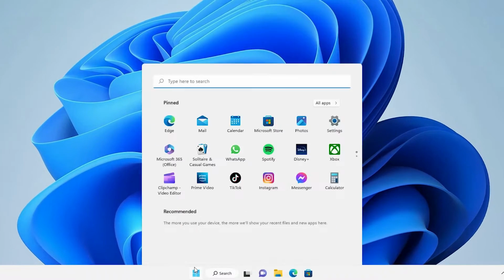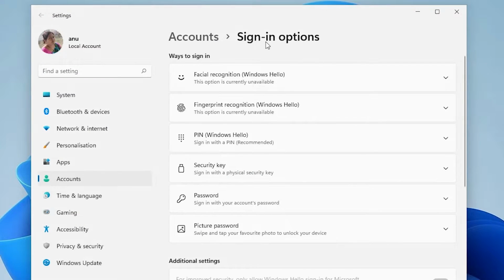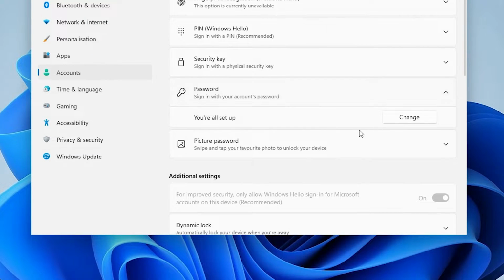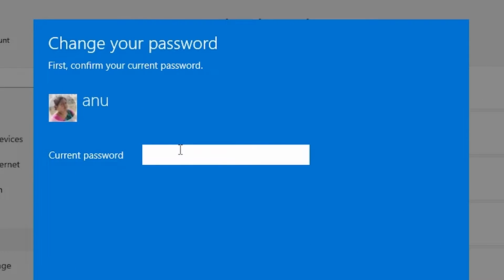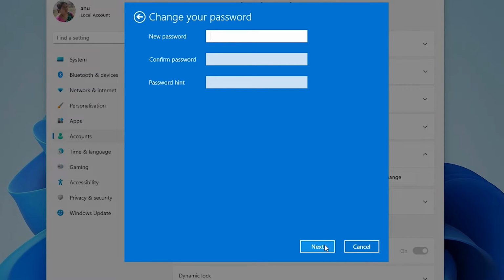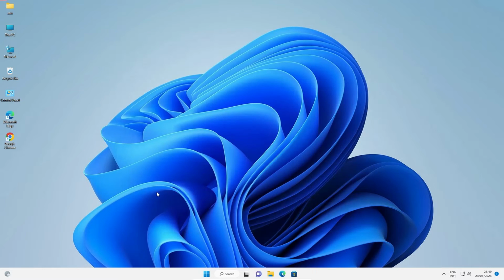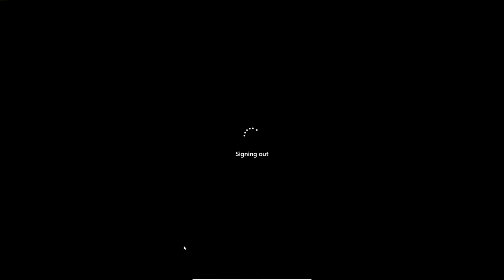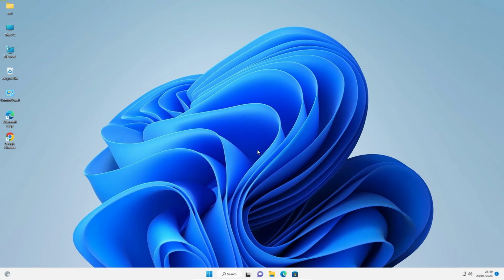How to Remove Password from Windows 11 | Remove User Account Password in Windows 11 PC - Laptop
If you're looking to remove the password from your Windows 11 PC or laptop, this step-by-step tutorial is here to guide you through the process. Whether you want to streamline your login experience or no longer require a password for your user account, we've got you covered.

Removing the password from your Windows 11 device can save you time and make accessing your computer more convenient, especially if you're the sole user or have other security measures in place. We'll show you how to navigate the Windows 11 settings and remove the password with ease.

Join us in this comprehensive tutorial, where we'll cover the following topics:

Accessing the Windows 11 settings menu
Navigating to the user account settings
Verifying your current password (if required)
Removing the password from your user account
Testing the password removal and logging in without a password
Understanding the implications and considering security measures
By following our step-by-step instructions, you'll gain the knowledge and confidence to remove the password from your Windows 11 PC or laptop effortlessly. We'll address common concerns and provide tips for maintaining security even without a password.

Enjoy a password-free login experience on your Windows 11 device today!